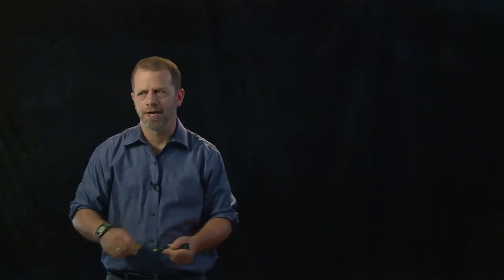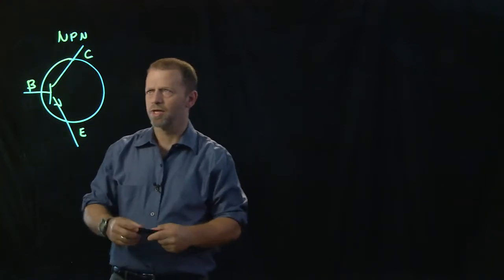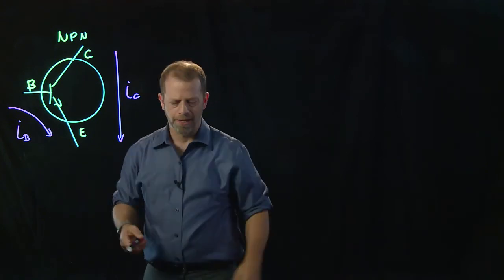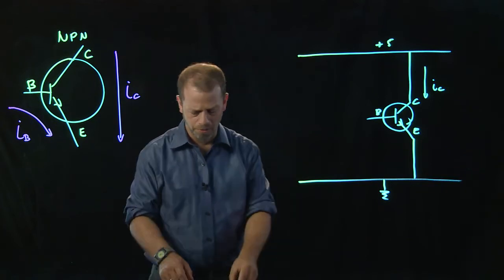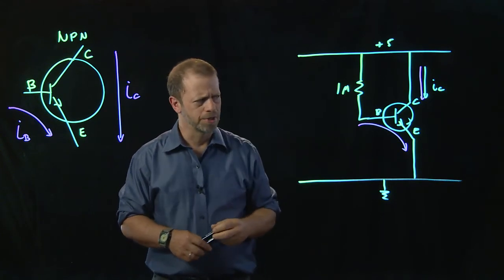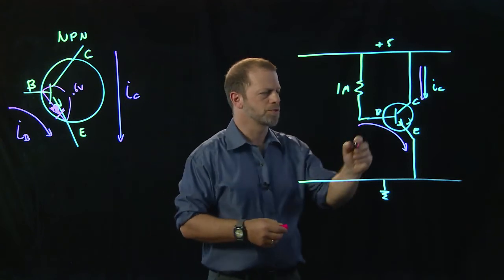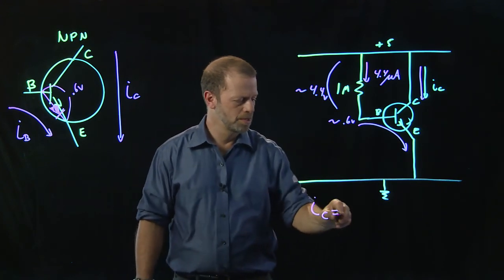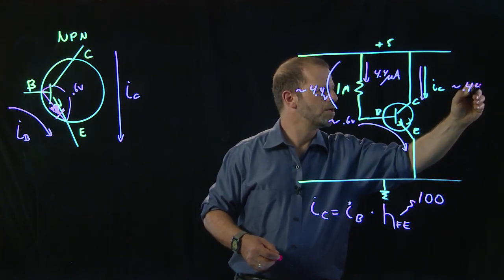UNIT 12A SOLO BLT 1 TRANSISTORS AS SWITCHES